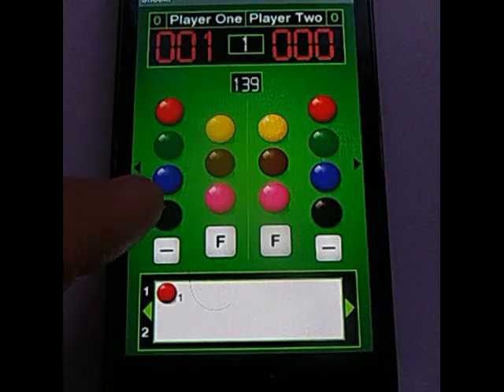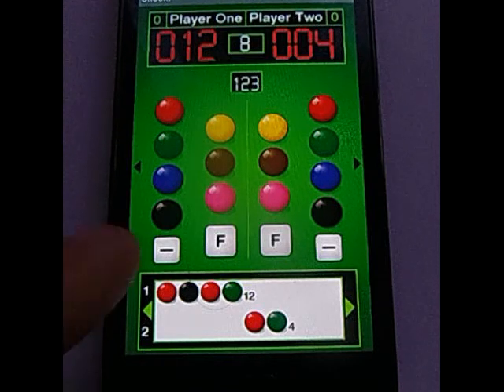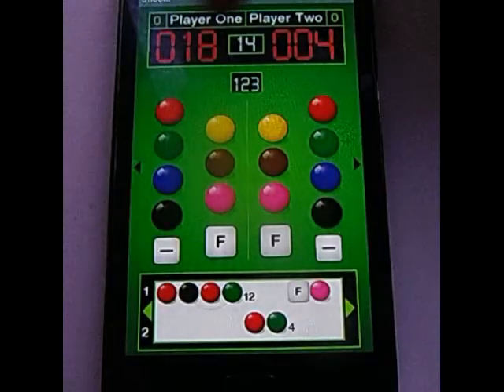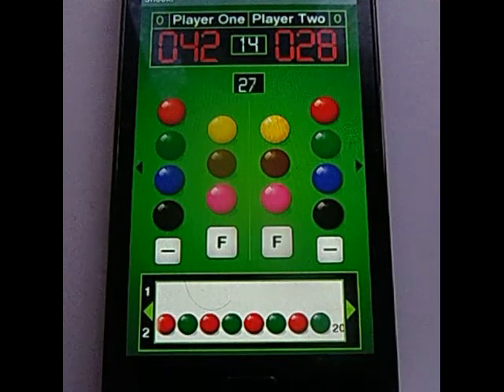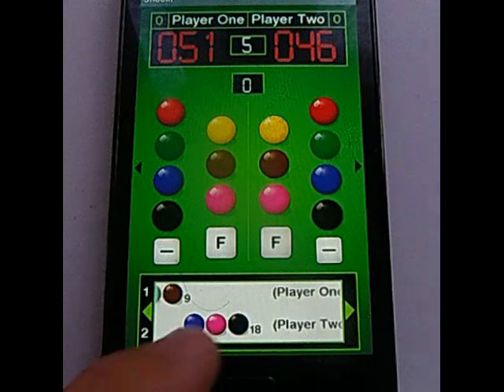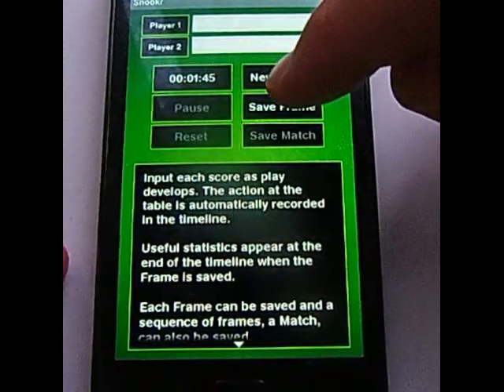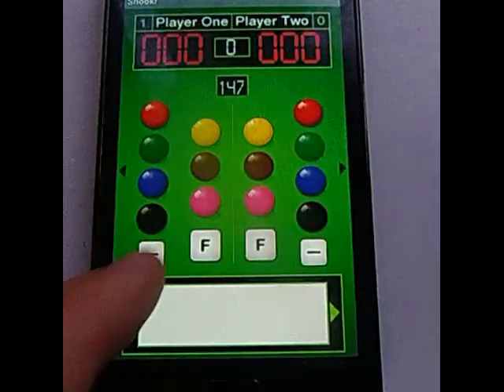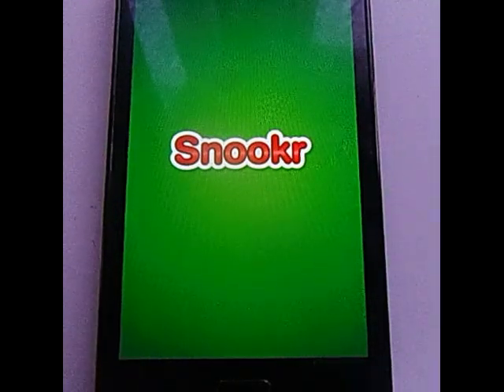Snookr - THE Snooker Scoring App - Overview & Usage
This is a video demonstrating the basic usage of Snookr, the snooker scoring application.
Snookr Lite uses similar functionality. Enjoy your game.
Available soon on iOS and other platforms.